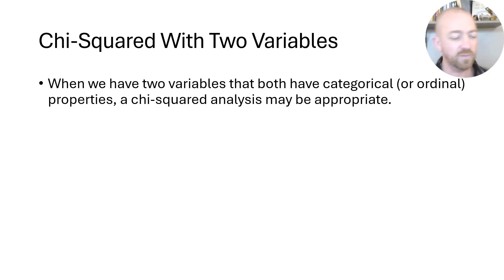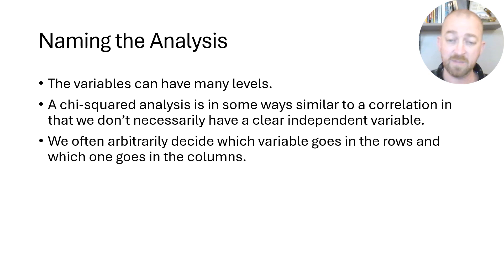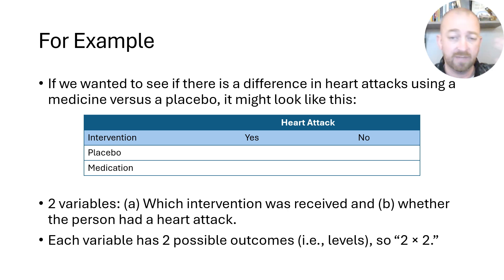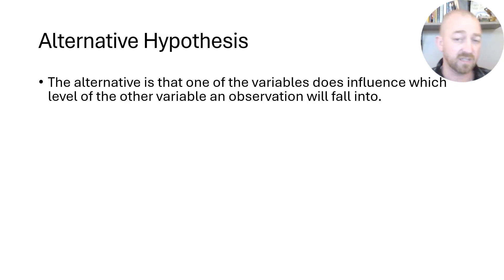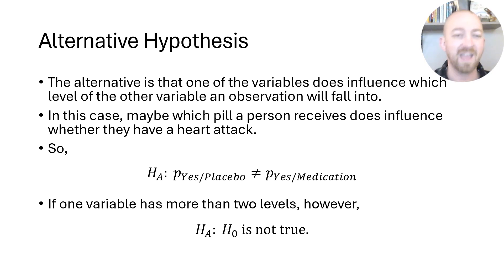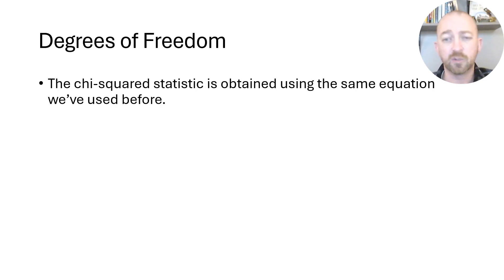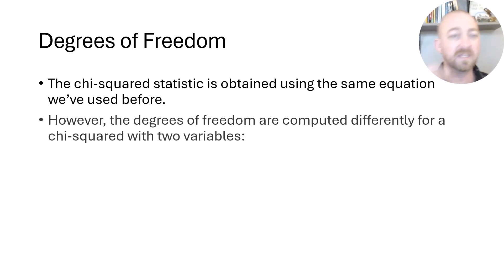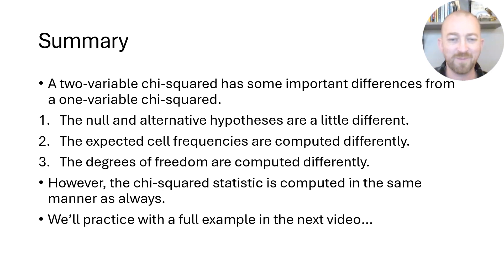Stats Micro Lessons 64: Introduction to the Two-Variable Chi-Squared Analysis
If you have two variables that have categorical or ordinal properties only, then a chi-squared analysis may be an appropriate way to analyze patterns in the data. This video explains some of the important differences between a chi-squared analysis with only one variable versus an analysis that uses two variables.